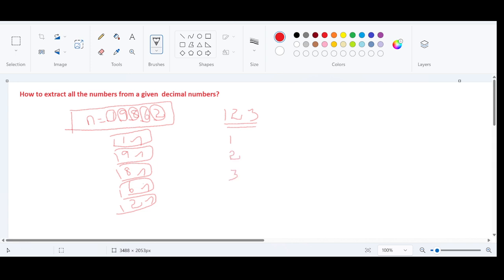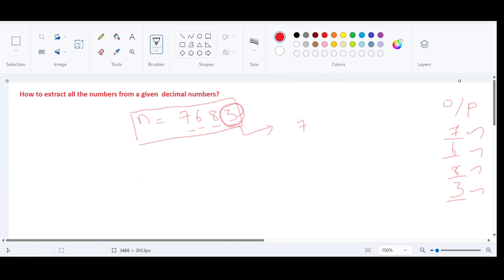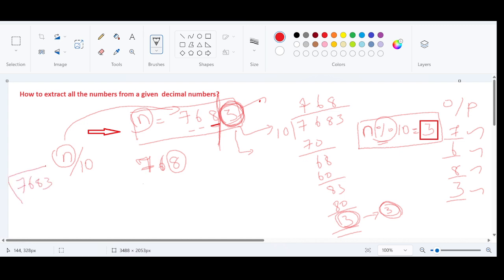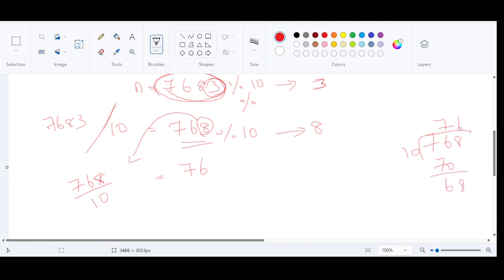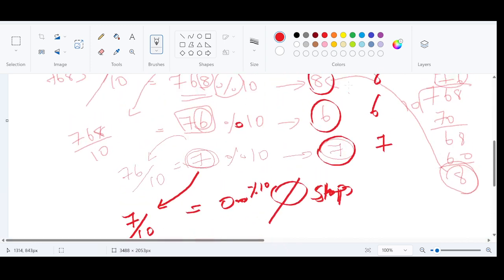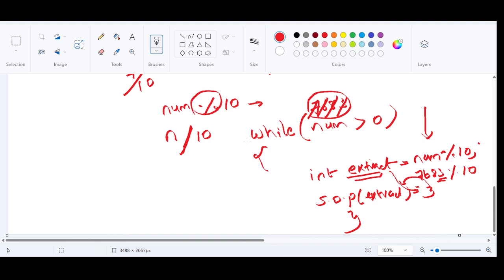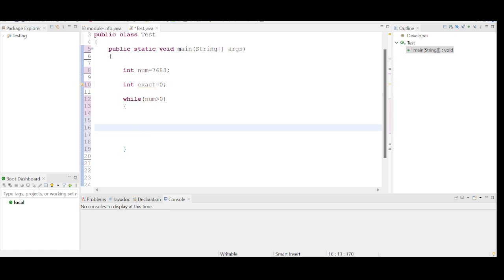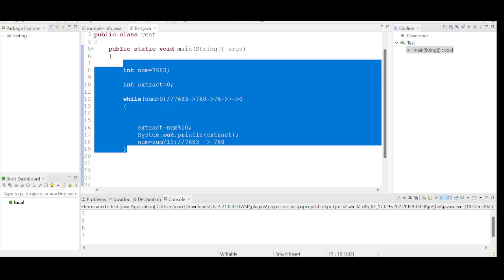How to count the digits of a given number? Part 1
Write a Java  Program to count the number of digits of a given number.
Extract the numbers and count the digits while extracting